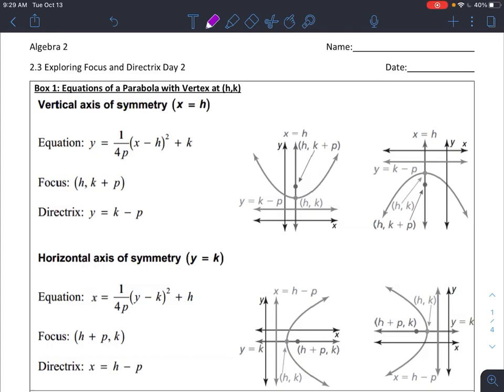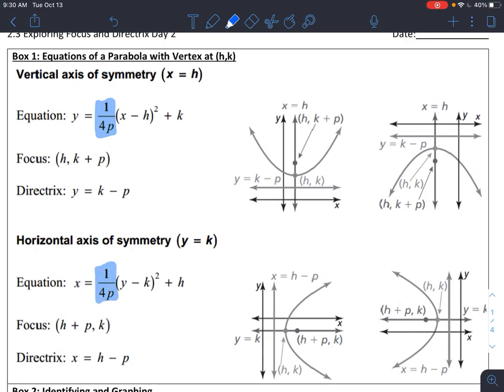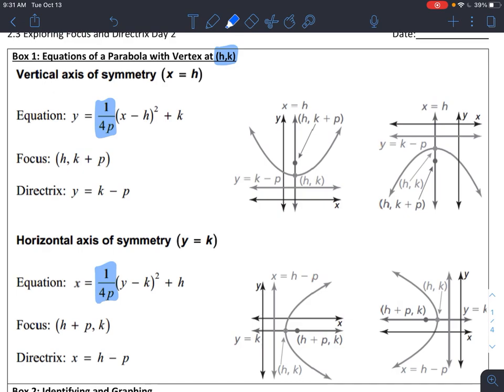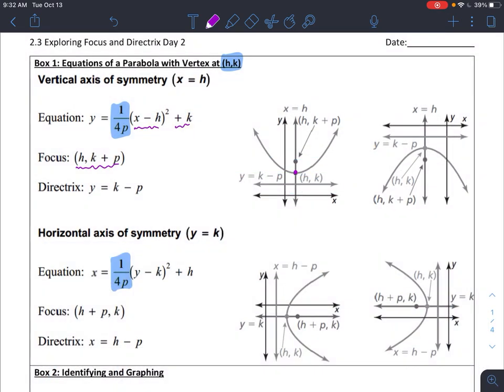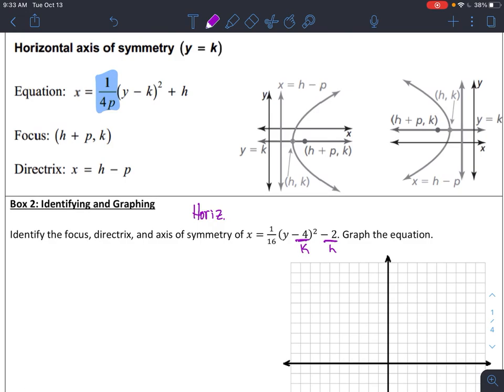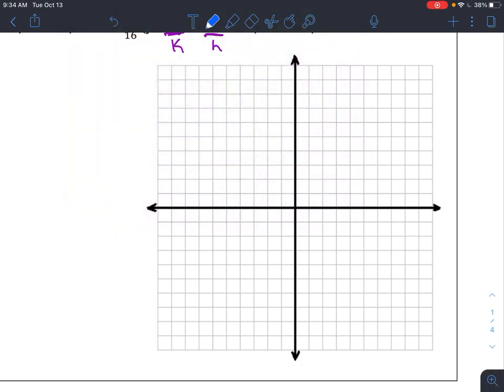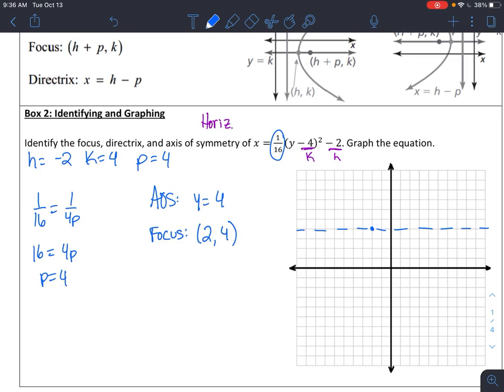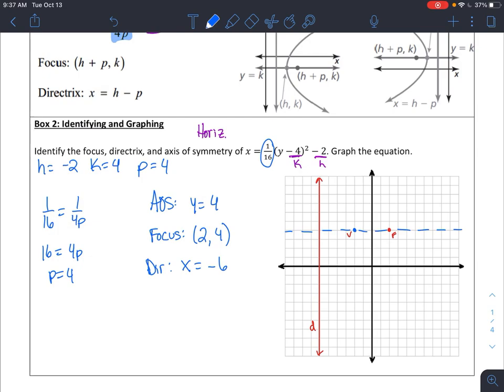2.3 Focus and Directrix Day 2 Notes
This video serves as a tutorial for 2.3 Focus and Directrix Day 2 Notes for Algebra 2.